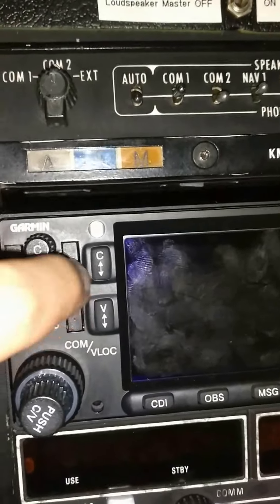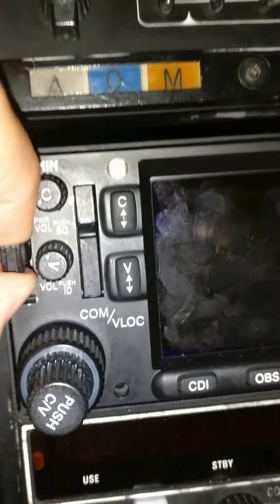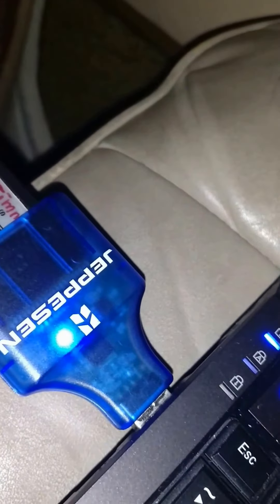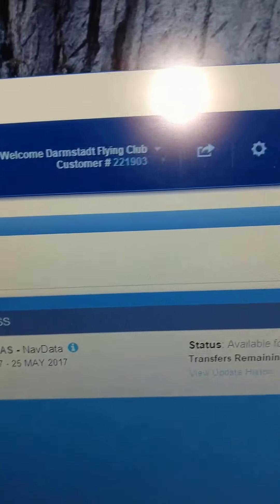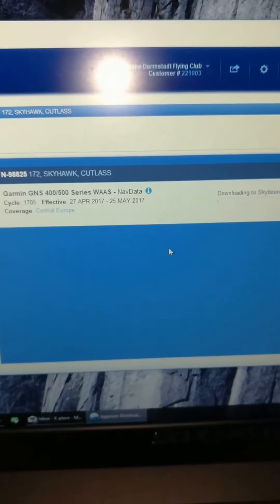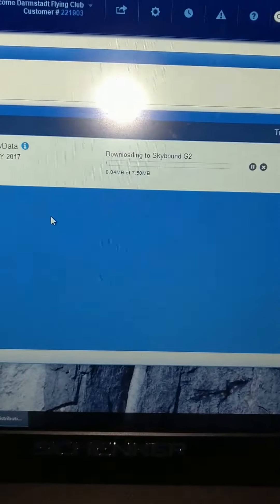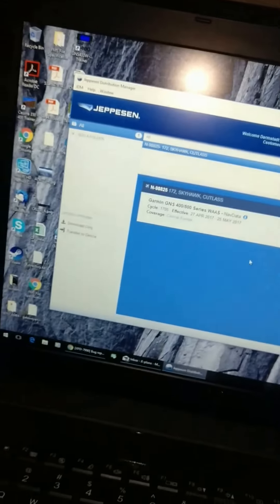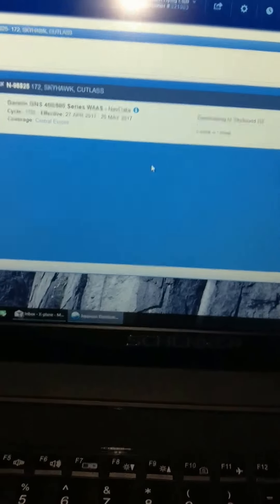Updating navdata in the real world - part 3